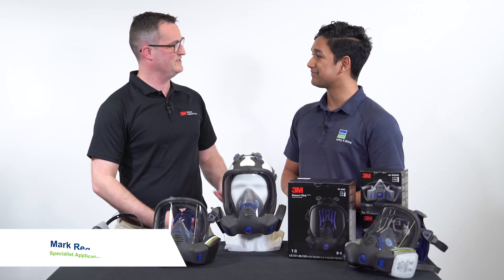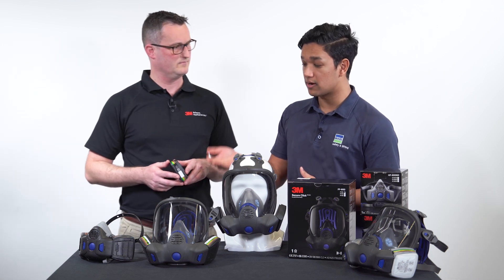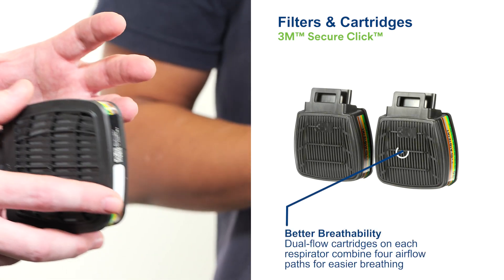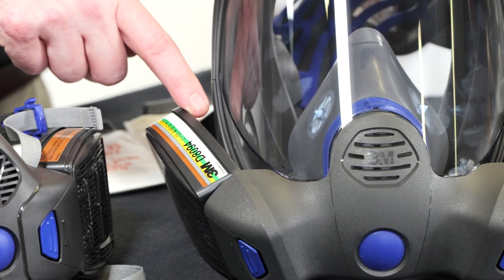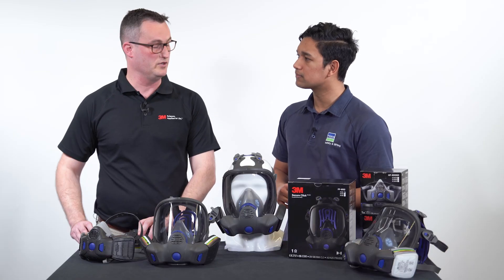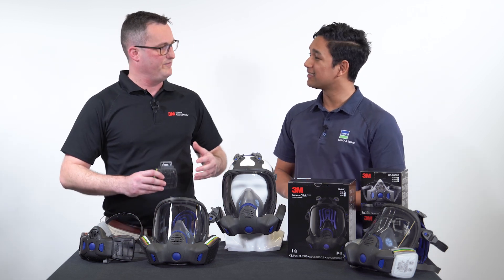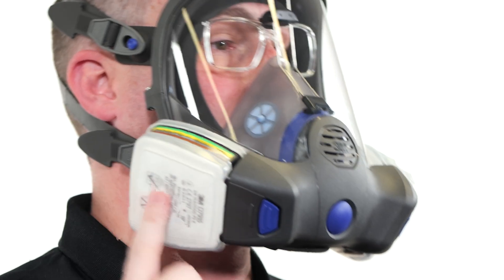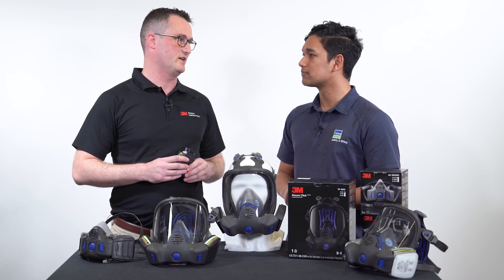3M FF800 Reusable Respirators Quad Flow Filters For Better Breathability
In this video Bunzl Safety & Lifting and 3M discuss the unique quad-flow gas and vapour filter system of their Secure Click filters on the new F-800 series respirators, which makes breathing far more comfortable for the wearer. for more information